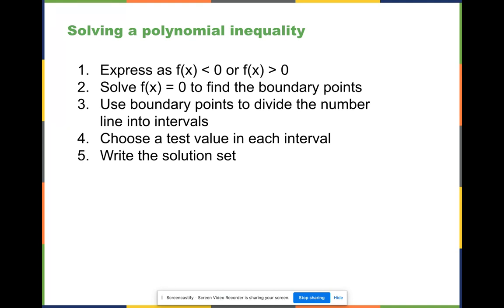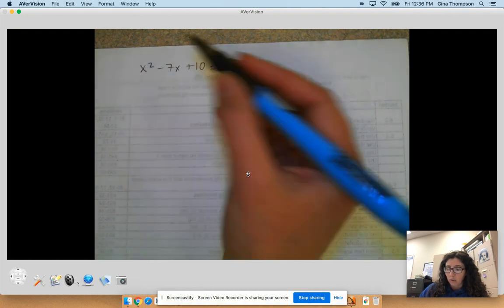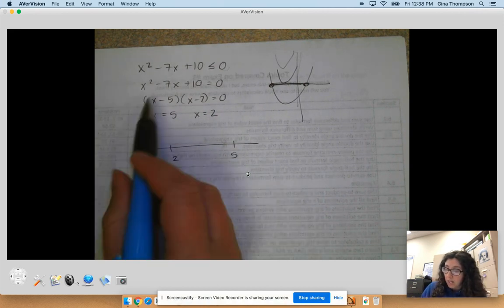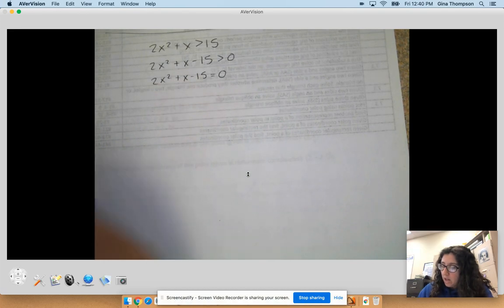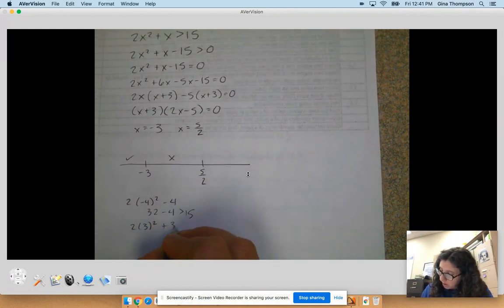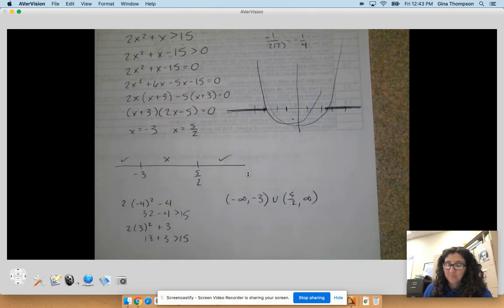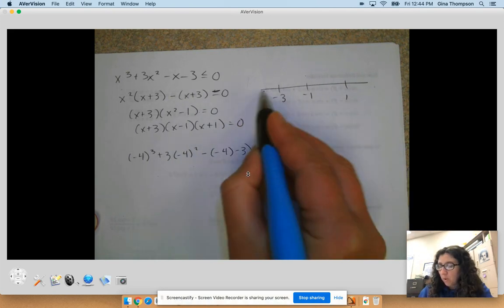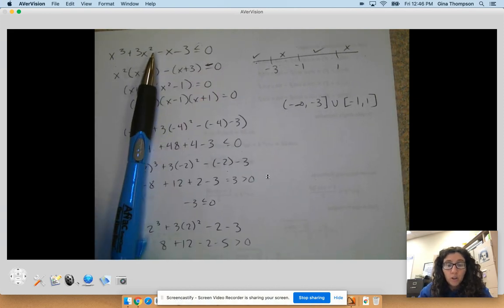3.10.1 Polynomial inequalities